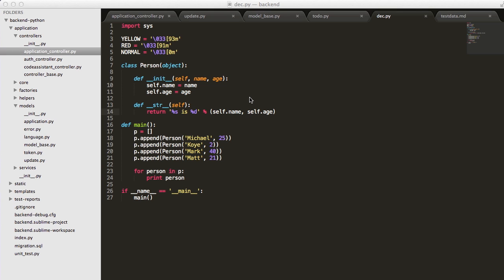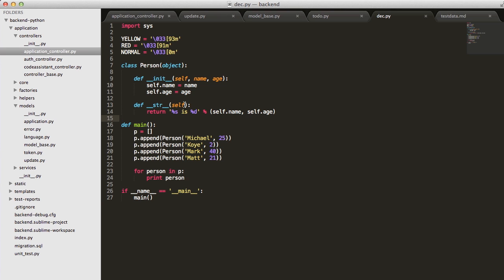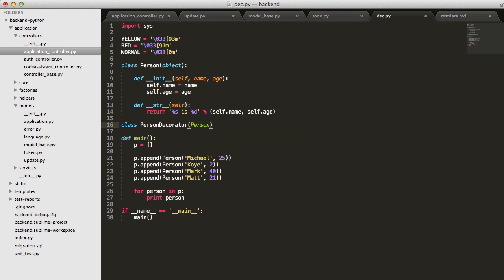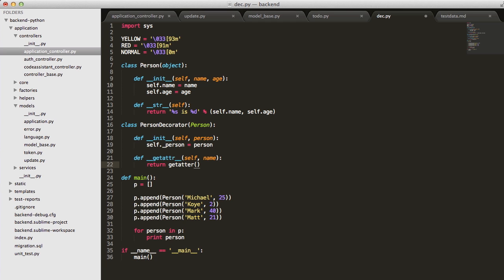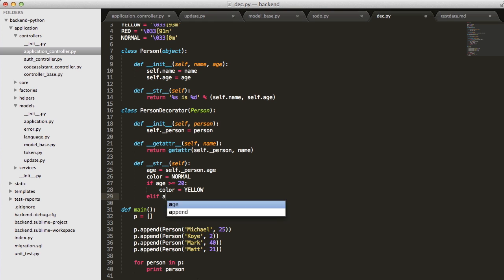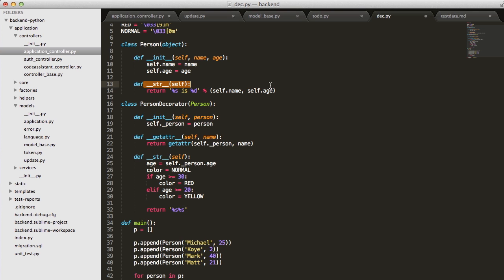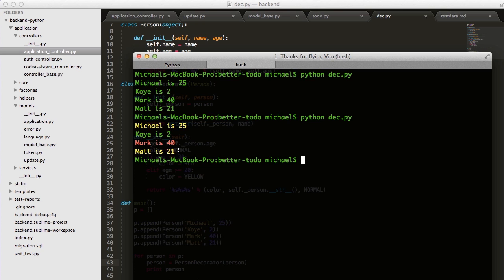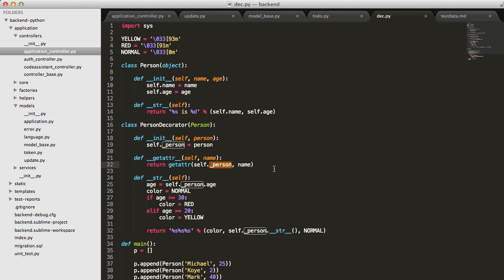Implement the Decorator Design Pattern in Python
How to implement the decorator design pattern in python.